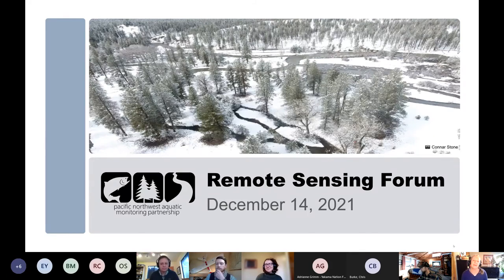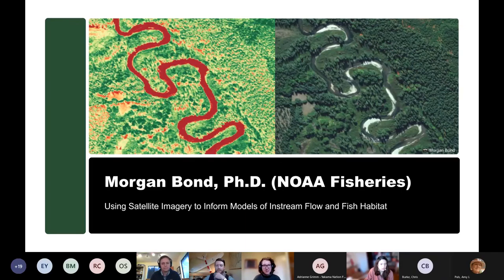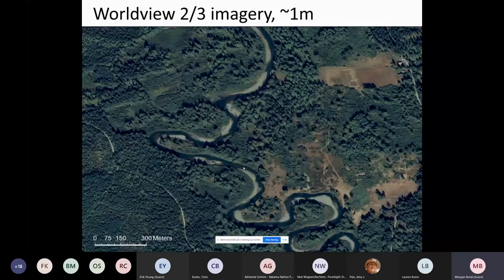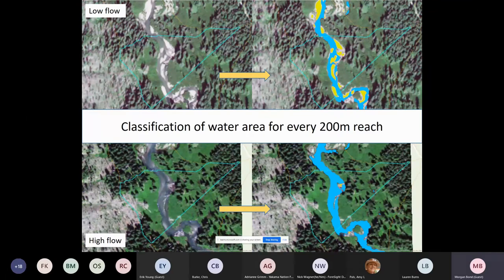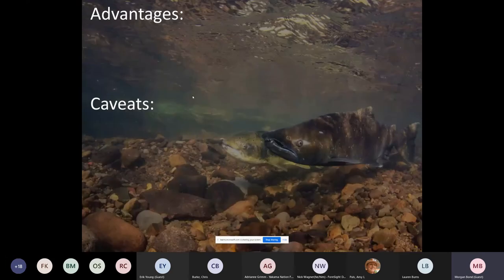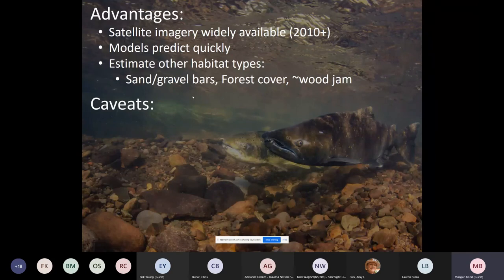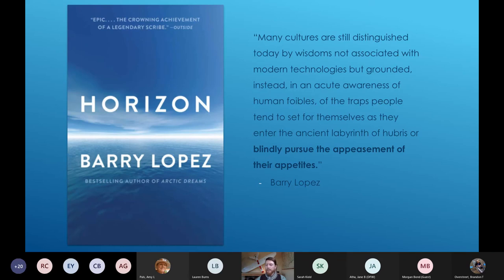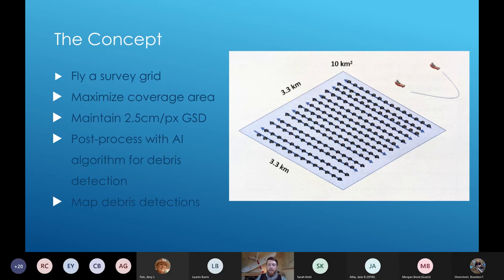PNAMP Remote Sensing Forum Meeting (December 14, 2021)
Recording of the December 14, 2021 PNAMP Remote Sensing Forum virtual meeting. Meeting topics and timestamps can be found below. Learn more about the PNAMP Remote Sensing Forum *In-video polls are no longer active

Welcome, Getting to Know You: 0:00:00
RSF Updates: 0:05:06
Morgan Bond, Ph.D. (NOAA Fisheries), Using Satellite Imagery to Inform Models of Instream Flow and Fish Habitat 0:08:25
Nick Wagner (Foresight Drone Services), Marine Debris Detection with Amphibious Fixed-wing UAVs: Stories from the Great Pacific Garbage Patch 0:46:06
Wrap Up: 1:23:32